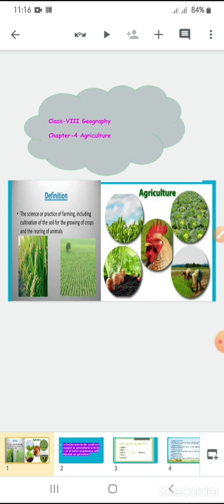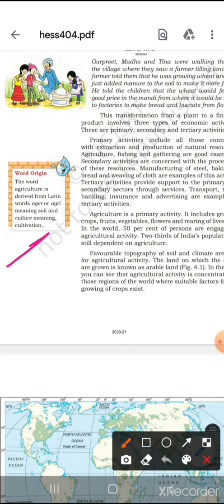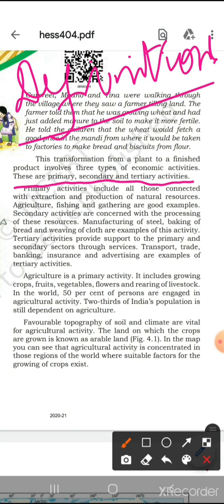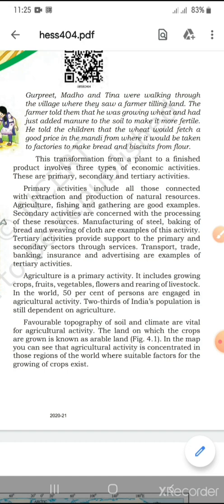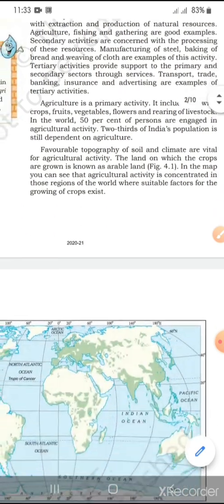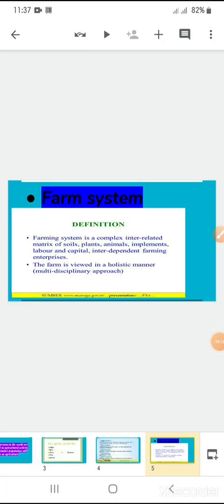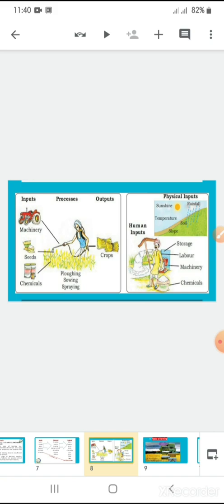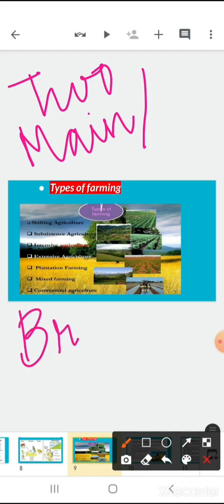cl8_geography_ch4_agriculture_part1_061020